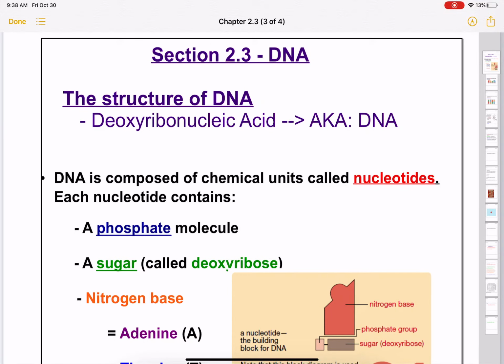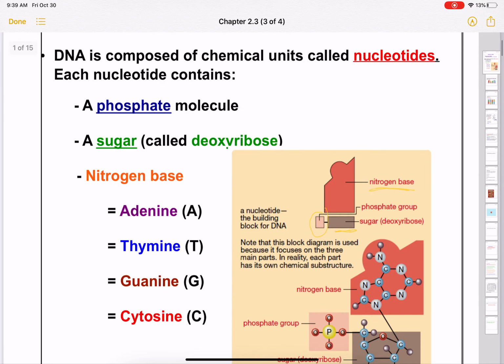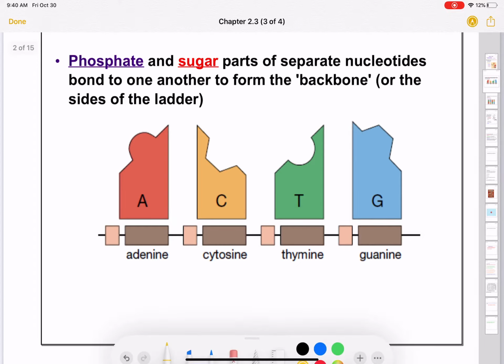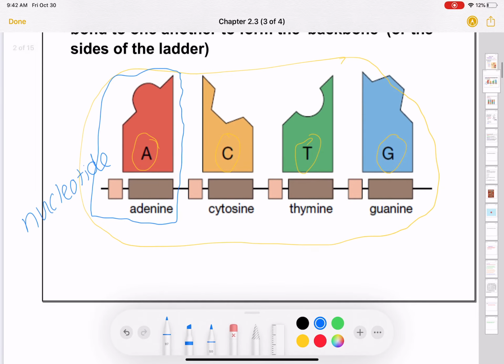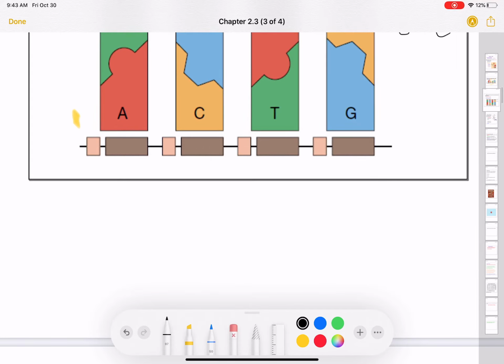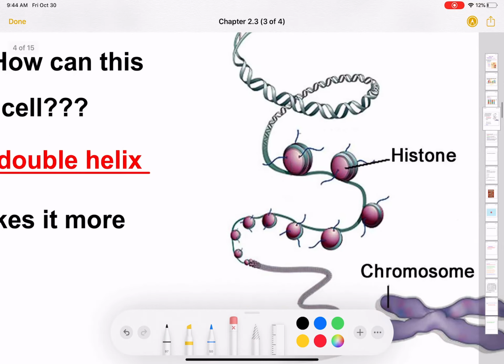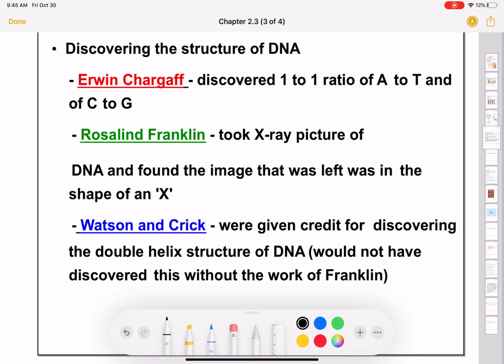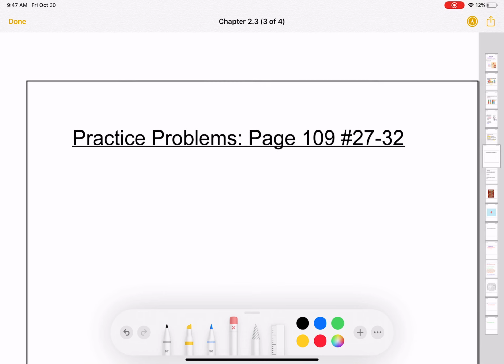Unit A Science 30 Chapter 2.3 part 1